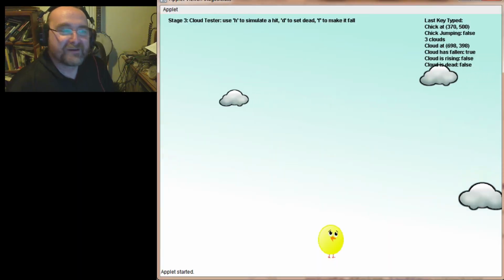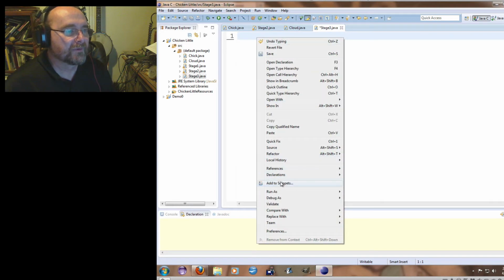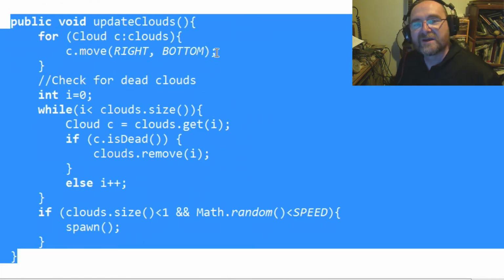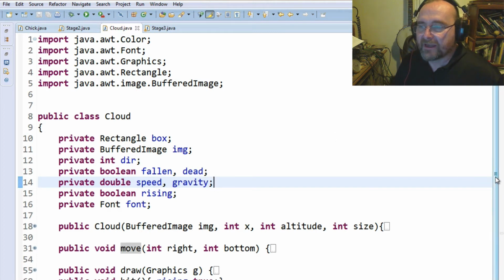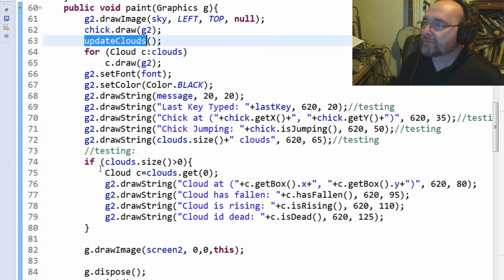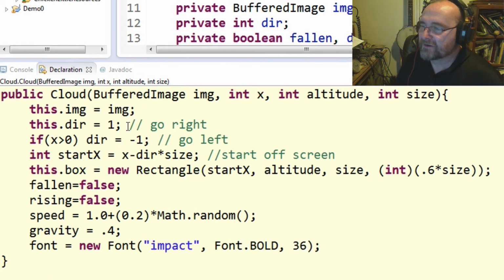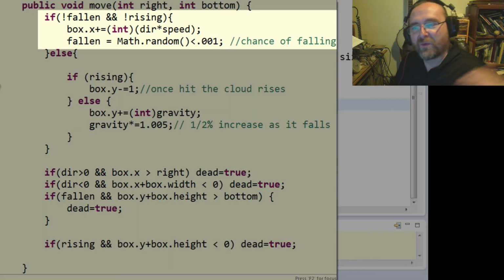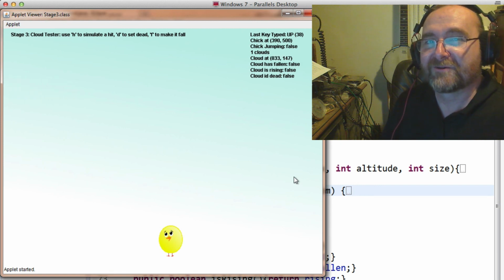Game Applet Stage 3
Stage 3 Enemies are made and tested.